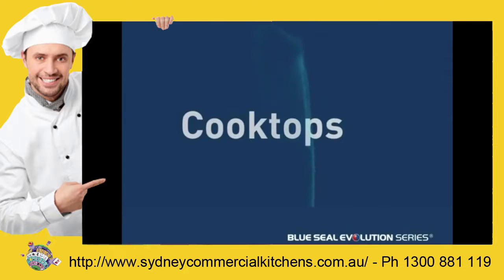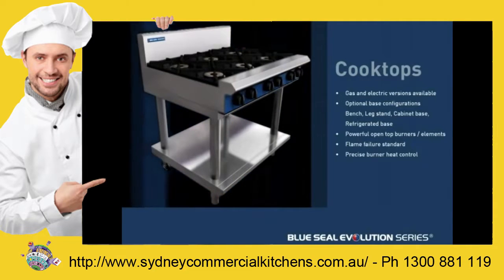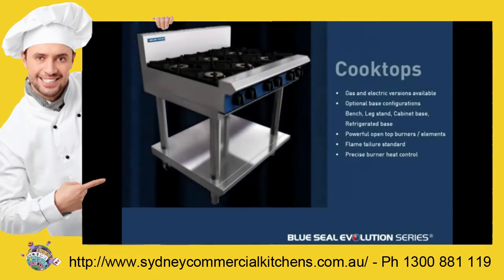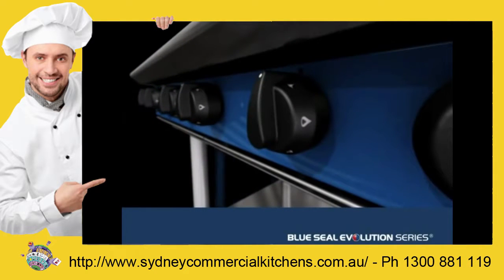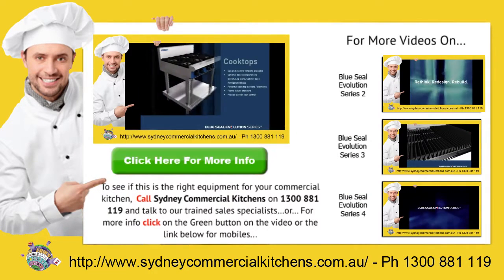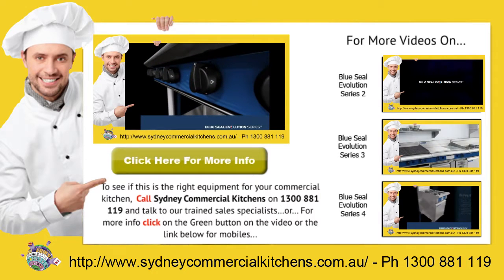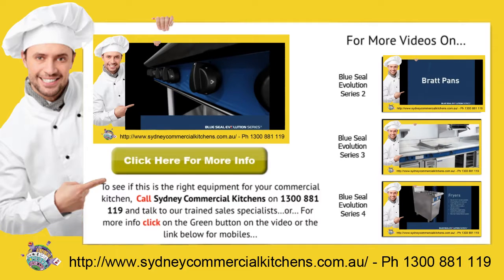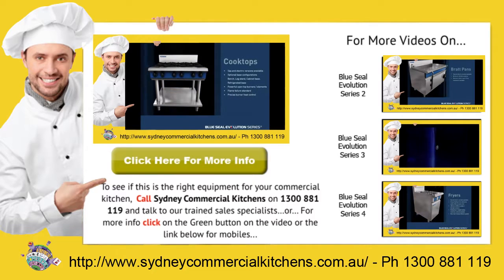Blue Seal Evolution Series Cooktop Designed For Functionality and Performance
- Blue Seal Evolution Series Cooktop

Blue Seal Evolution Series cooktops are about functionality and performance. If power to burn is what you need, the open top burners on the gas option deliver an impressive 28MJ of heat. A more uniform surface created by way of thicker, heavy-duty vitreous enamel trivets with extended finger supports means you can slide smaller pots and pans around the cooktop without fear of tip-over.

Blue Seal Evolution series electric cooktops are the perfect commercial catering equipment solution because they deliver all the heat you could possibly need through 2.4kW radiant elements or optional 2kW solid plates.

Thanks to heavyweight iron castings and vitreous enamel finish, the Blue Seal Evolution Series of commercial cooktops are un-phased by the calibre of punishment dished out by chefs on a daily basis. Extended pot support fingers provide added stability for eliminating small pan tip-overs.

BLUE SEAL G516C-LS Gas Cook Top 4 Burner 300 Grill
4 open burners
300mm Grill Plate
12mm thick mild steel griddle plate
Leg Stand − SS legs with shelf under
Heavy−duty construction
28MJ/hr open burners
1 x 20 MJ/hr griddle burners
Flame failure standard
Available in Natural Gas & LPG
Units supplied complete with gas type conversion kits
Pilot burners optional
Stainless steel exterior
Easy to clean
Easy service
Fully modular
Overall Construction − Cooktop
Welded hob with 1.5mm 304 stainless steel bull nose
Side panels 1.2mm 304 stainless steel
Splashback 1.2mm 304 stainless steel
Vitreous enamelled control panel
Aluminised steel internal construction
Cast iron 28MJ/hr open burners with forged brass cap
Vitreous enamelled cast iron potstands
Vitreous enamelled open burner spill cover
Stainless steel spill trays
Legs are 63mm dia. heavy−duty 1.2mm 304 stainless steel
2 adjustable feet at front
2 rollers at rear
Fully modular framed stand shelf
Suitable for rear or through shelf gas connection to Cooktop
Controls
Variable high to low controls to open burners
Large easy use control knob
Heat resistant reinforced
Easy view control settings on knob
Cleaning and Servicing
All models with easy clean stainless steel external finish
Lift off burner heads
Vitreous enamelled burner spill covers
Stainless steel spill trays under open burner
Access to all parts from front of unit
Warranty: 12 months Parts & Labour
Maximum Gas: 132 MJ/hr; 36.6 kW
Dimensions: 900 x 812 x 915 [h]
Nett weight: 129 kg

Blue Seal Evolution Series 28MJ advanced open burners give you more heat to play with so you can get the big jobs done faster.

From high to low heat/simmer, robust control knobs allow you to make subtle adjustments to get the heat setting just right. Made from cast iron for lasting performance, burners have a forged brass cap for consistent flame spread. A non-clogging design ensures optimum burner performance.

When the job requires a change of cooking surface, both gas and electric options can accommodate 300, 450, 600, 900 or 1200mm griddle plates, in smooth or ribbed machine-finished mild steel. Chunky controls allow precise adjustment across the entire heat spectrum, while clear; non-fade markings and strengthened shaft sleeves make regular knob replacement a thing of the past.

The Blue Seal Evolution Series is the next stage in a journey of continuous improvement. Sleeker in design, and built to accommodate the demands of today’s most passionate chef’s, it promises even more performance than anything before it.

The result is an expanded, more functional range of equipment offering more configuration options and blistering performance. Improved streamlining creates a continuous workspace when units are placed in a line−up, while 812mm of depth gives plenty of cooking area, even when you are forced to push culinary frontiers from the confines of a small kitchen.

The new Advanced Open Burner delivers 28MJ of power to burn.

Clad with heavy gauge 304 grade stainless steel and all ranges are constructed on a full galvanised steel chassis, while fully framed drop down doors are fitted with a heavy−duty hinge system for a lifetime of operation.

600, 900 and 1200mm dedicated Griddles, Refrigerated options, easy to clean and easy to service.